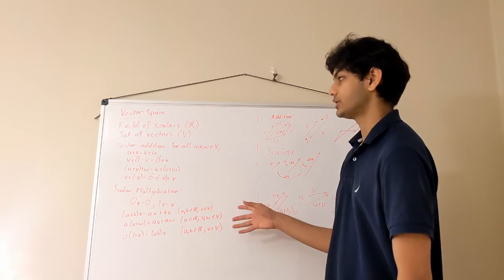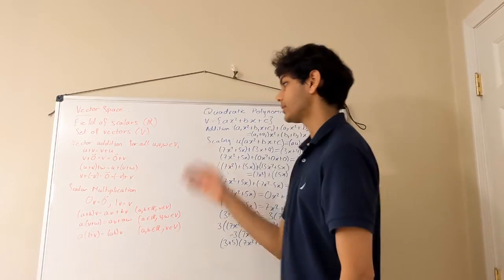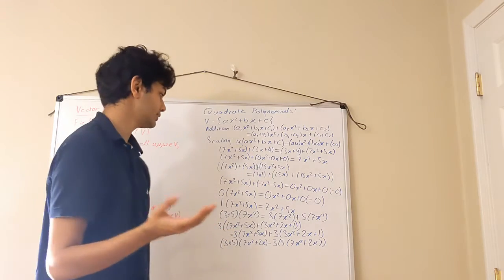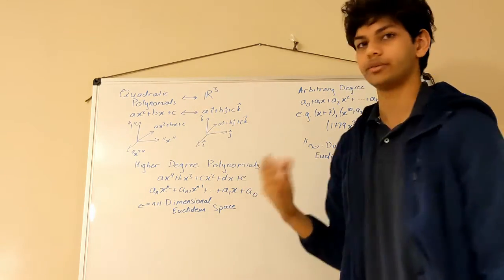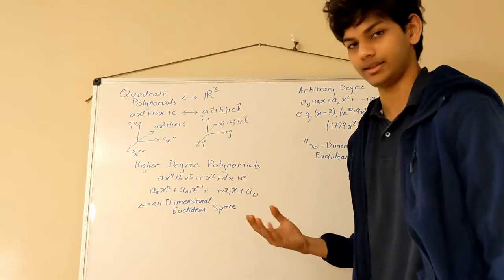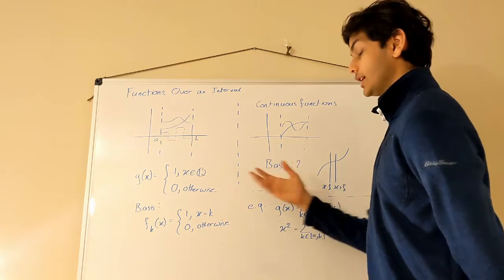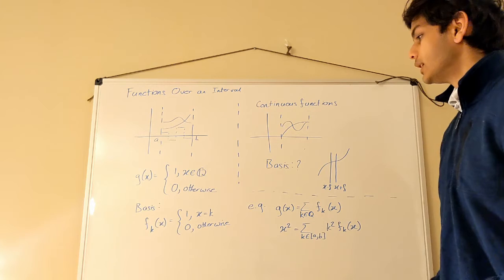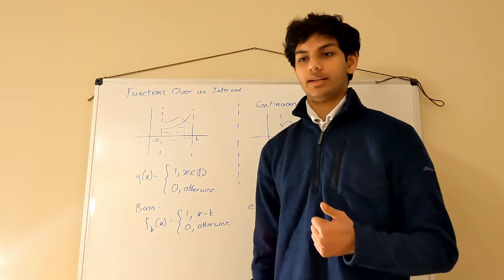Fourier 2: Abstract Vector Spaces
This video discusses the concept of an abstract vector space and introduces the idea of thinking of functions as being similar to the Euclidean vector space. The rest of this series essentially expands on these similarities and shows how concepts from Euclidean vector spaces can be carried over to understanding functions.